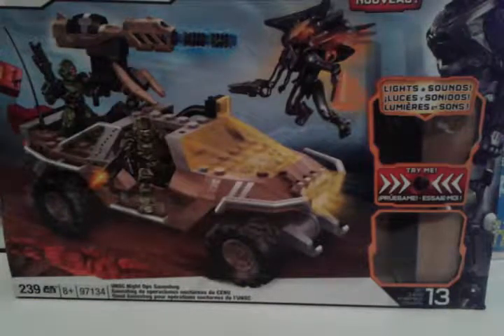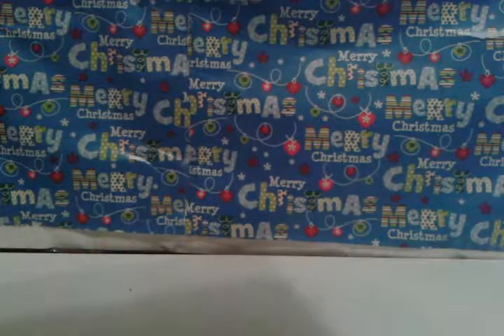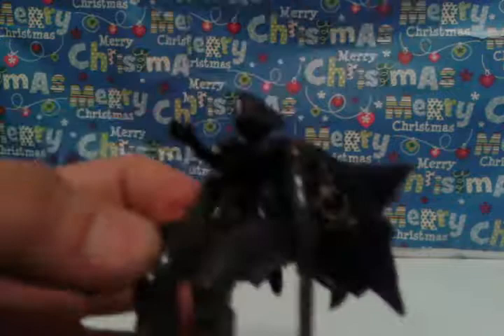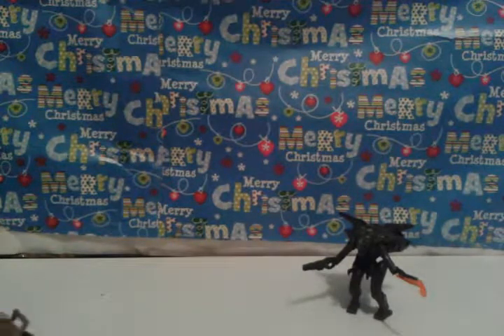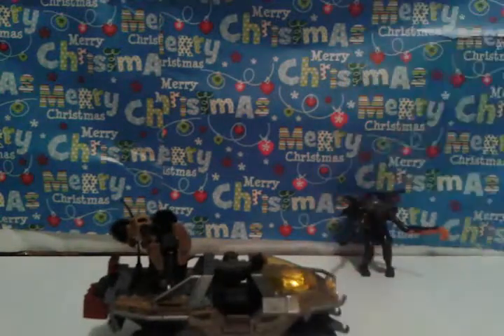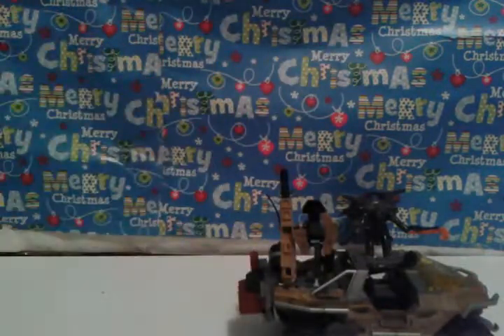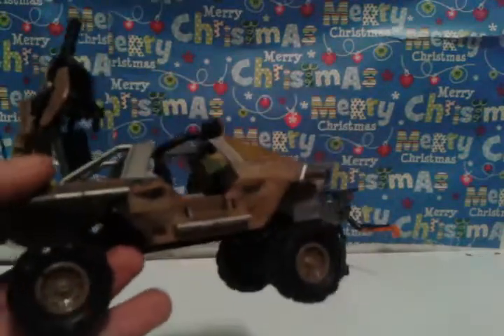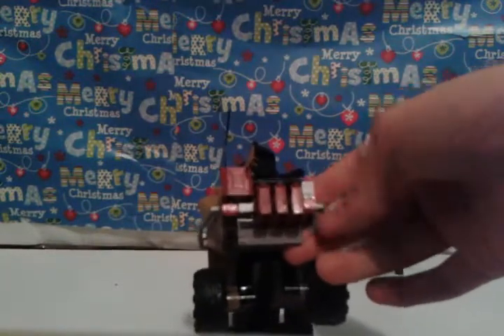Halo 4 guess warthog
Hi I lost the halo wars elephant so this was up next